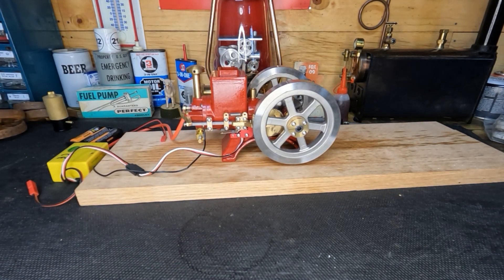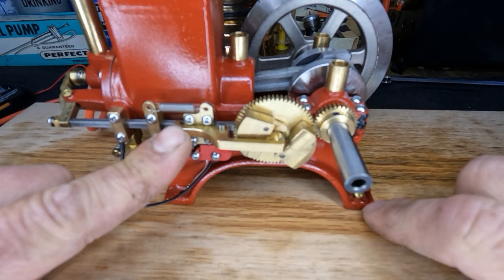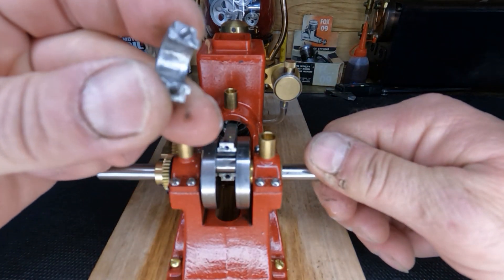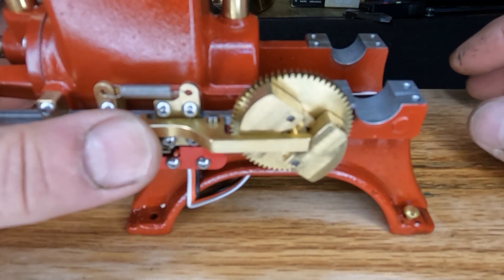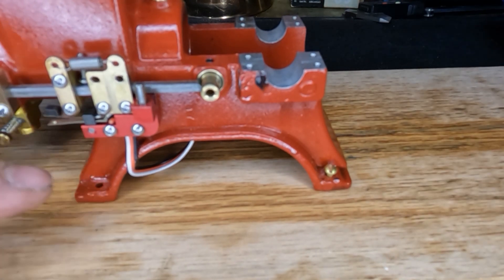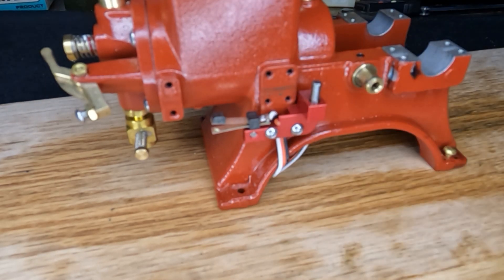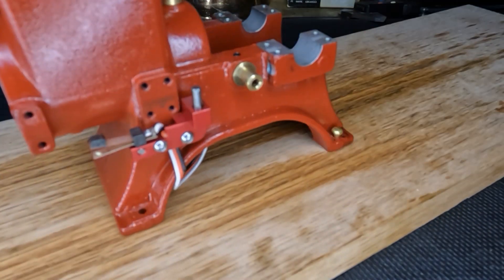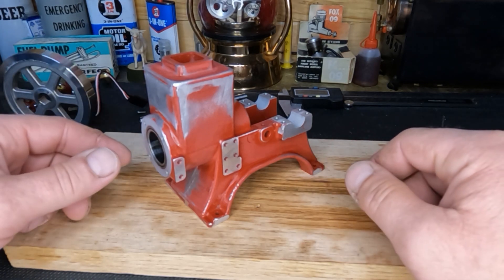Did we just ruin a new engine? Enjomor Hit & Miss disassembly.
We fired this (NEW) engine up a few days ago, and now we're taking it down to the bare block. Let the modification begin!  This is a nice little engine and a GREAT foundation to improve on, so let's get after it!  You guy's really are GREAT!